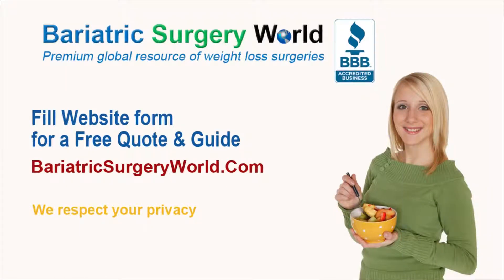Sleeve Gastrectomy in India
Sleeve gastrectomy in India is offered by a fellowship trained surgeon. He has received his training from New York University Medical Centre. His core of expertise is in bariatric surgery that he performs laparoscopically. He offers adjustable gastric band, sleeve gastrectomy, and roux-en-y gastric bypass surgery for treatment of obesity.

According to this surgeon, sleeve gastrectomy is an ideal procedure for patients with BMI less than 50. It is a restrictive procedure that reduces the food intake capacity of the patients. Vertical sleeve gastrectomy, when combined with a dedicated exercise and diet plan, may help in achieving significant weight-loss outcome.

After sleeve gastrectomy, multivitamins are prescribed for the patients. If required, vitamin B12 may also be recommended. When done laparoscopically, it is also called lap sleeve gastrectomy or gastric sleeve surgery.

The surgeon suggests sleeve gastrectomy as a first stage procedure for patients with BMI more than 55. It helps in losing some extra weight before other bariatric procedure such as gastric bypass. The risks associated with laparoscopic gastric bypass surgery get reduced when it is used as a second stage procedure after gastric sleeve surgery.

Laparoscopic sleeve gastrectomy in India is offered at pre-screened hospitals with the required advanced medical equipments. Bariatric Surgery World strives to provide quality healthcare to its international patients at affordable prices.
India is known to provide quality healthcare at cheap prices. The cost of laparoscopic surgery in India is therefore, cheaper than many places such as USA, Canada, Australia, England, etc.

Please visit the link above for more information on sleeve gastrectomy or other bariatric surgeries in India.